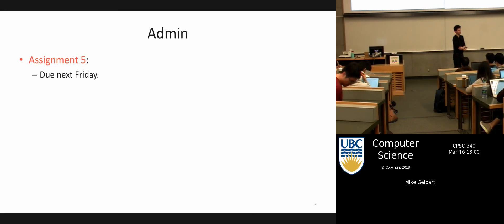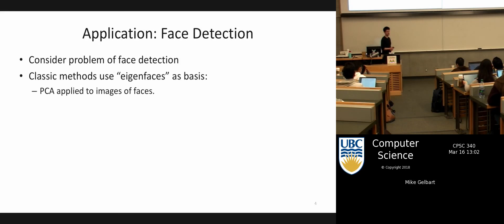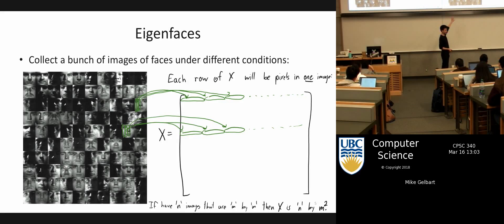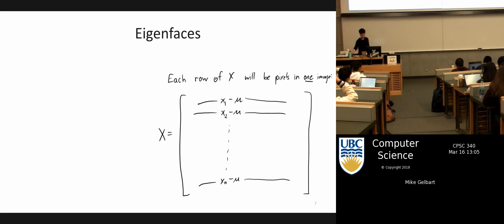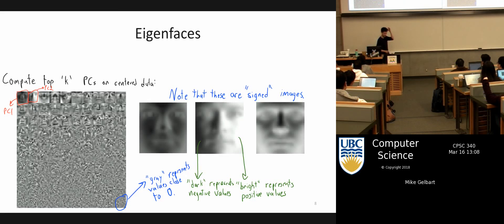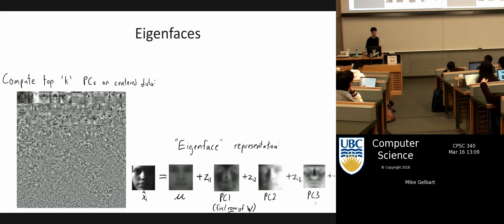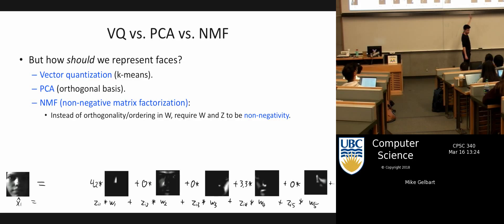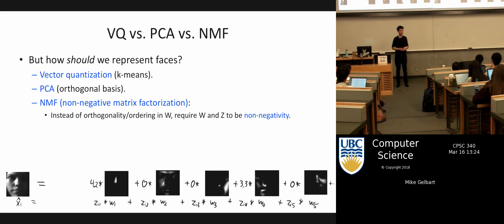[CPSC 340] Sparse Matrix Factorization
Camera operated by Tanner Johnson. Content based on original course materials created by Mark Schmidt.

0:00 PCA recap
2:00 eigenfaces
21:45 VQ vs. PCA vs. NMF
25:10 non-negative least squares
28:25 sparsity and non-negativity
31:10 projected gradient
32:20 NMF for basketball shots
36:40 topic modelling
39:30 regularized matrix factorization
41:20 sparse matrix factorization
44:30 why sparsity?
49:40 summary